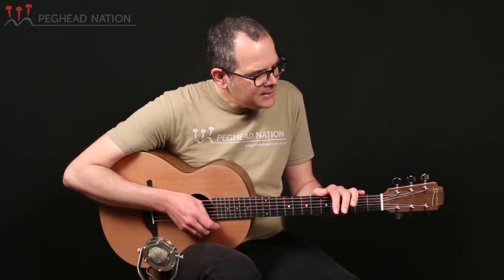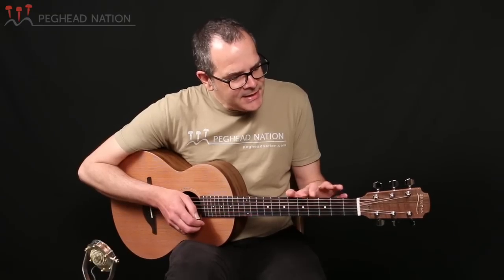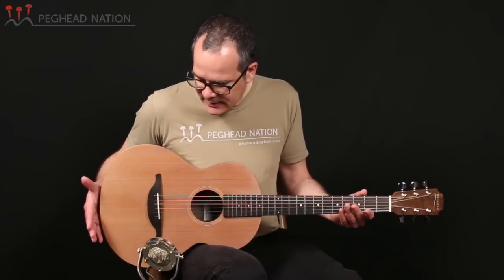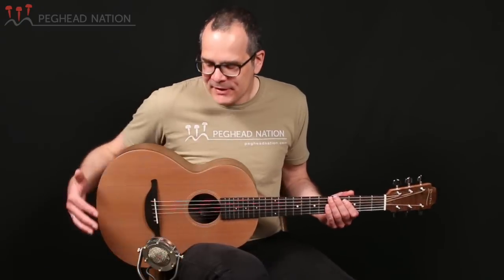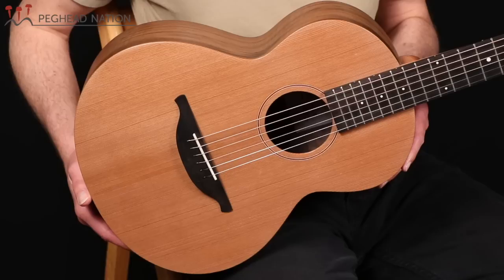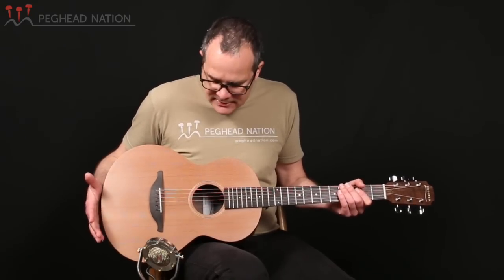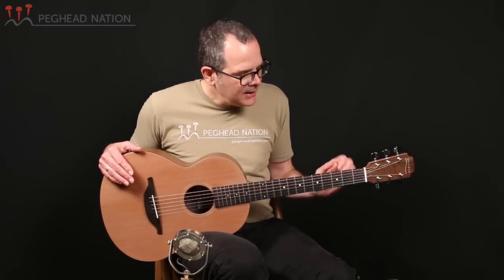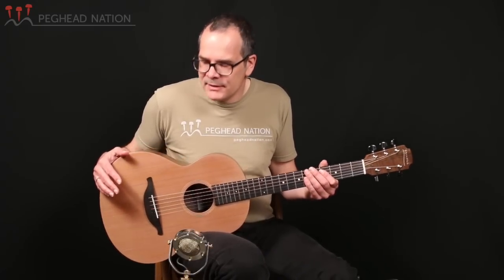Sheeran by Lowden W01Demo from Peghead Nation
Developed as a collaboration between luthier George Lowden and guitarist/singer Ed Sheeran, the new line of Sheeran by Lowden Guitars is an affordable line of instrument built in a brand new factory in Northern Ireland. In this video, Peghead Nation co-founder Teja Gerken demonstrates the parlor-sized W01 model.

For more information on the Sheeran by Lowden W01, please